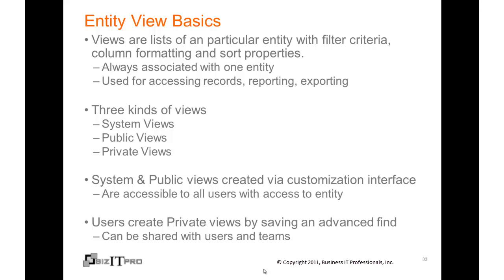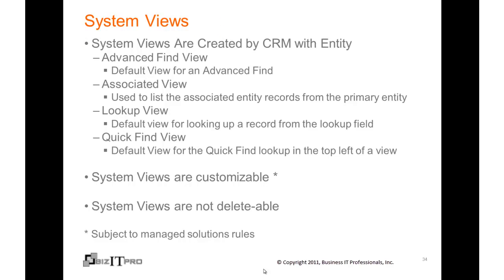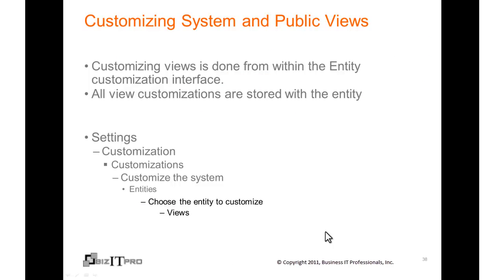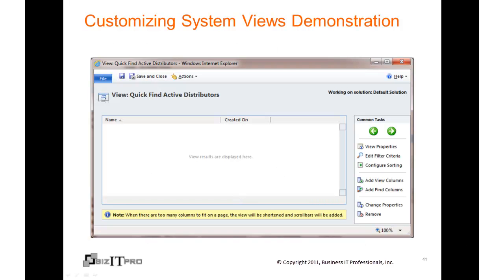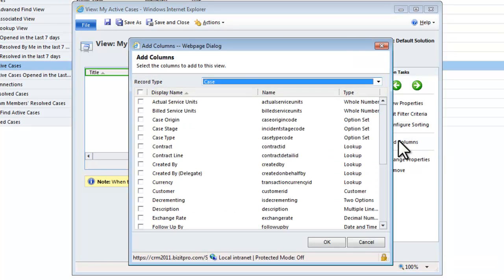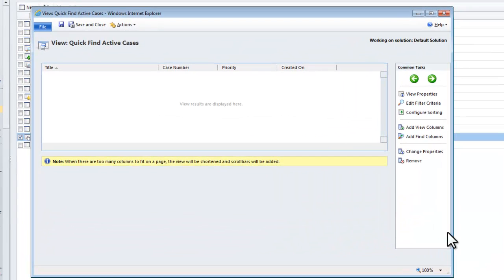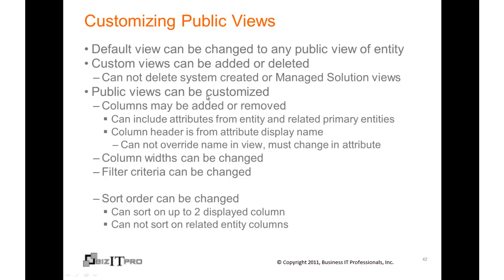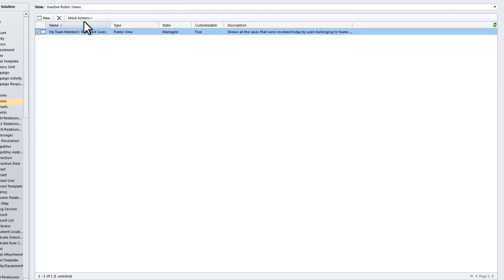BITP IC08 D CRM 2011 Customizing Entity Views